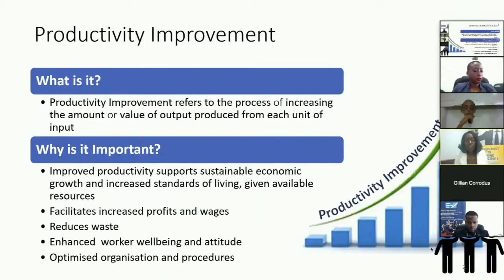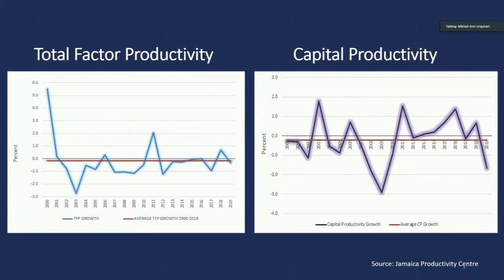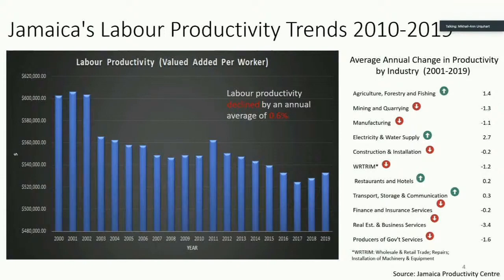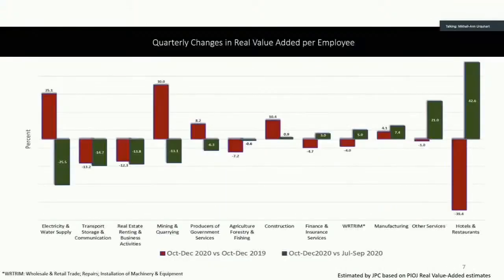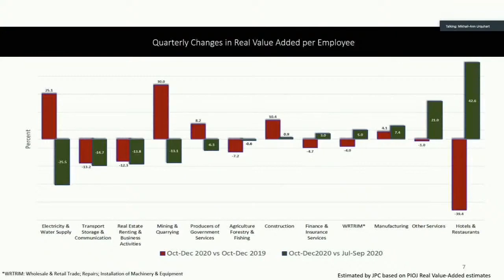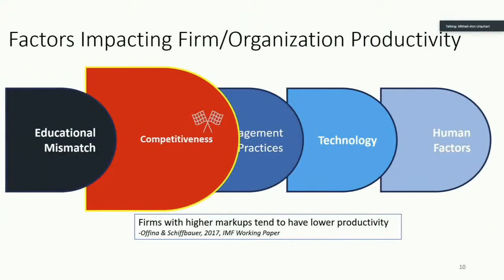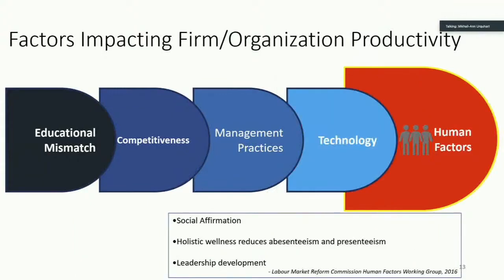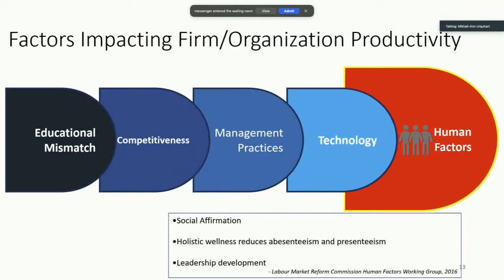JPC Virtual Productivity Forum: Mikhail-Ann Urquhart Presentation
Jamaica Productivity Centre's virtual Productivty Forum which was held on Thursday the 4th of March 2021. The Theme of the Forum was "Improving Productivity: Recovering & Adapting to the New Norm" This is a clip of

Mikhail-Ann's Urquhart presentation (The Senior Director for the Research and Measurement Unit in the Jamaica Productivity Centre.